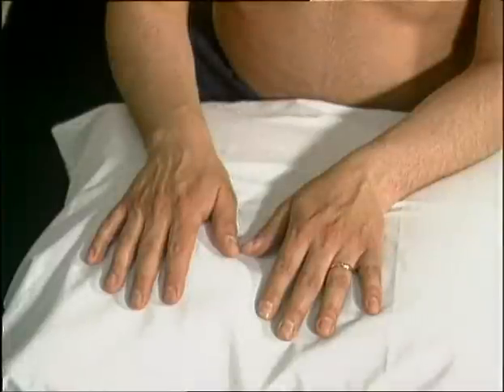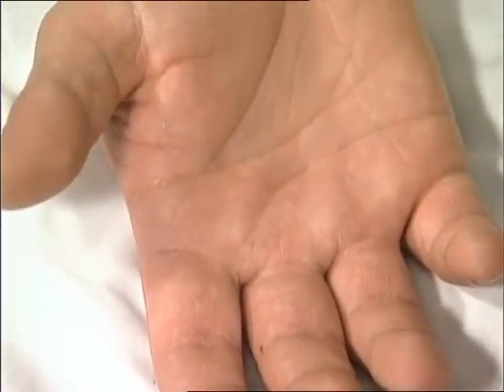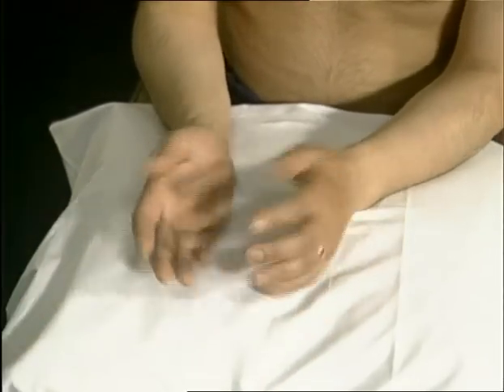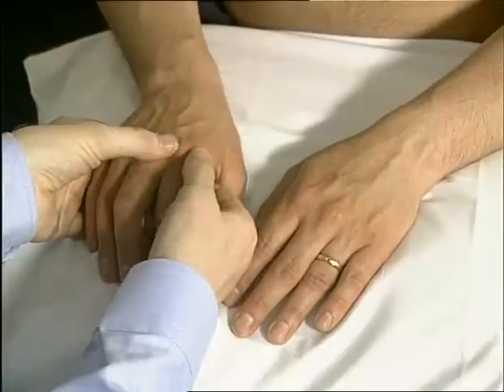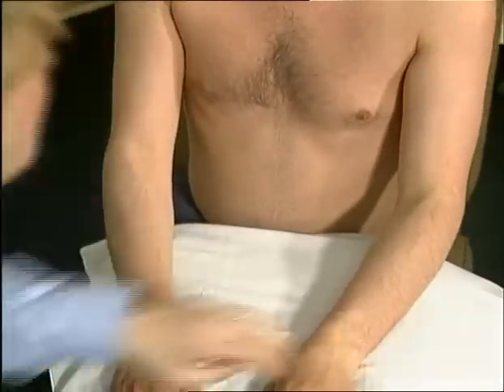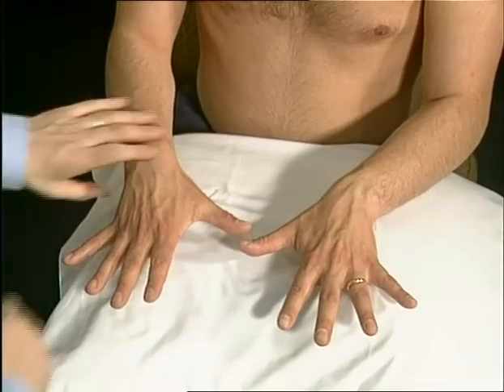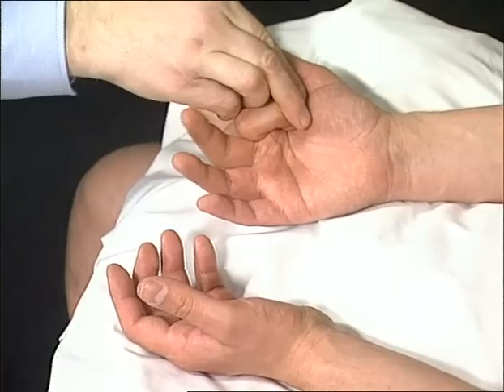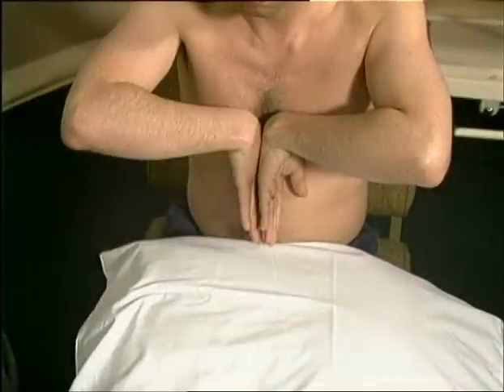Hand & Wrist Examination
How to do the Hand & Wrist screening thing.

for more info...